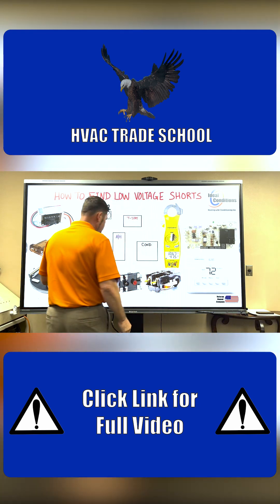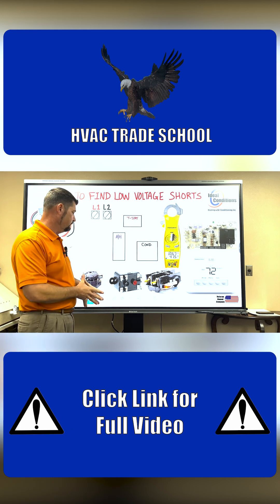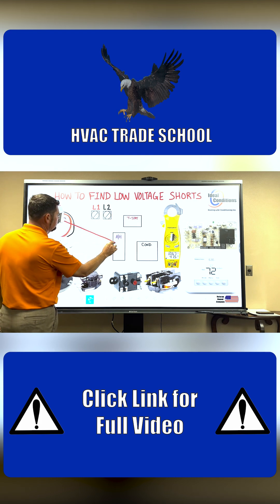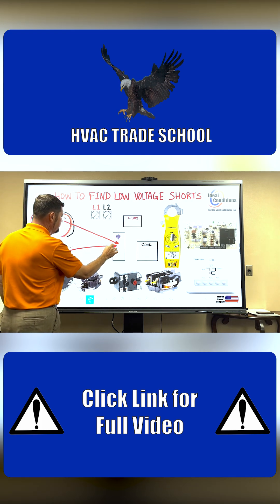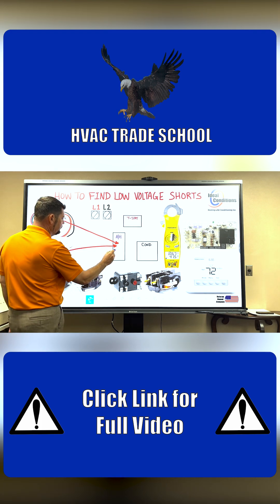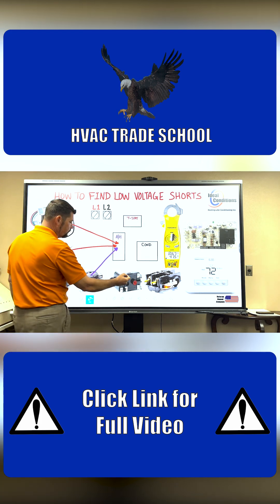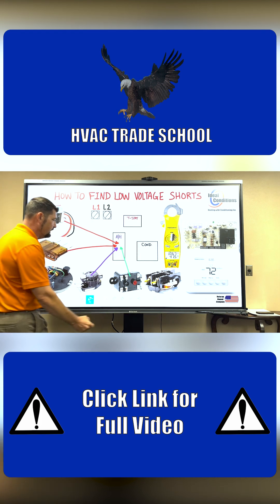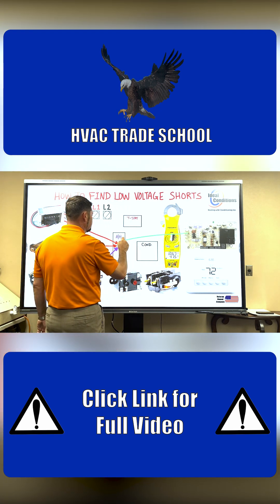Matching Components to the Air Handler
In this video, Tom dives into the low-voltage circuit, explaining how the components work and how the fuse protects the transformer. He shows why fuses blow, how to trace shorts, and shares tips for quickly identifying issues without using multiple fuses, streamlining troubleshooting and reducing callbacks.